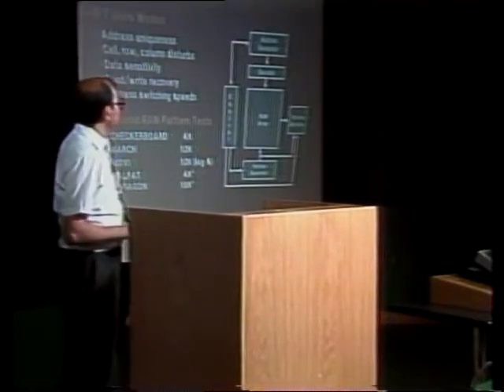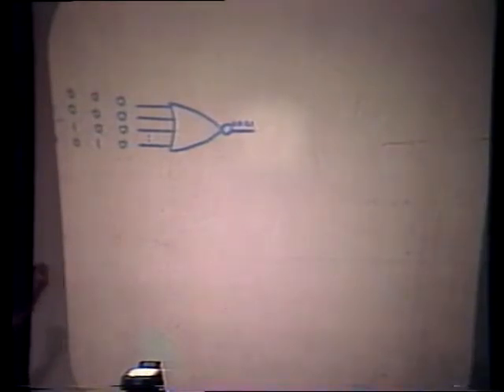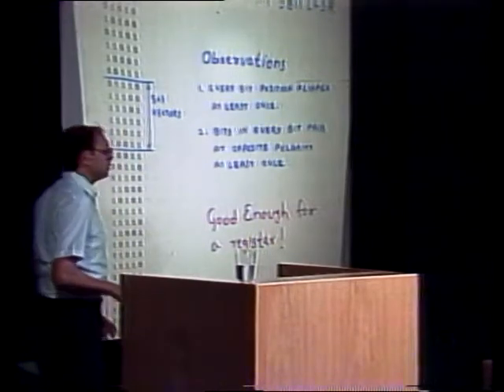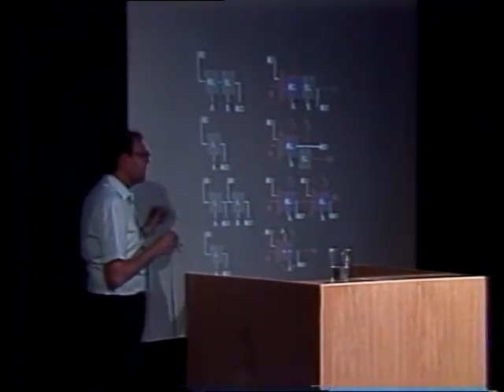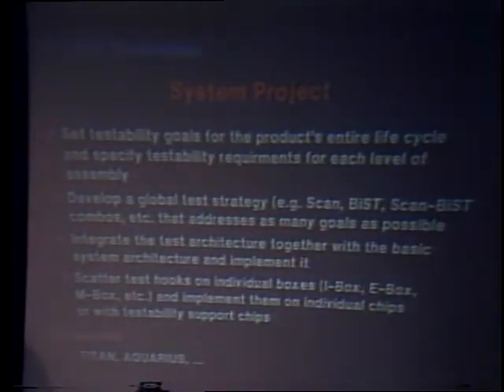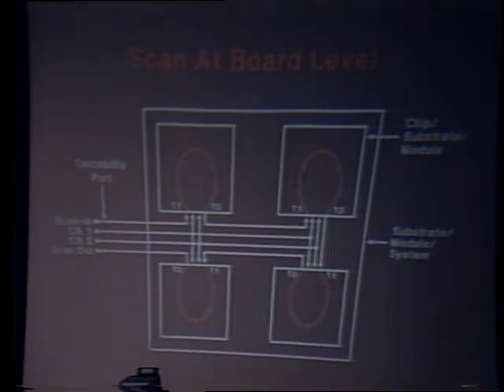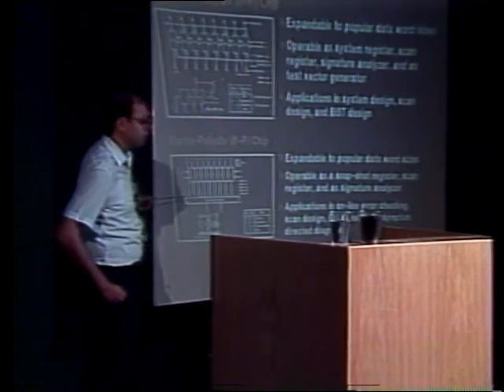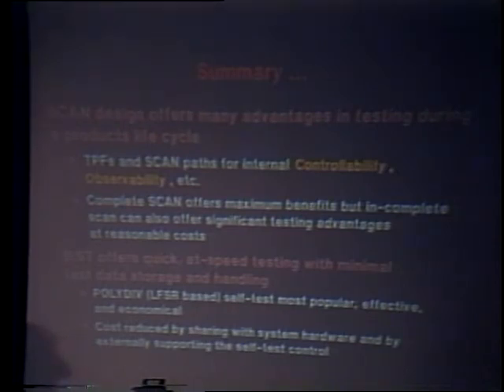Design for testability workshop : potpourri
Edited Recording of Dilip Bhavsarl's presentation at the Design for testability workshop.